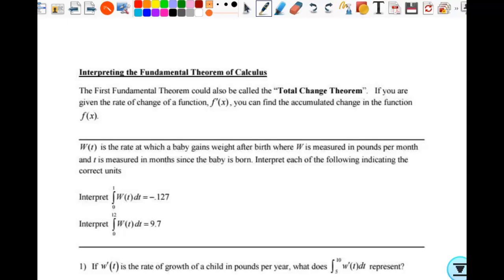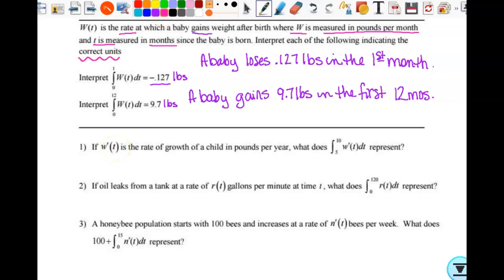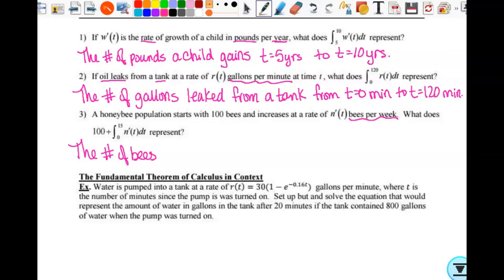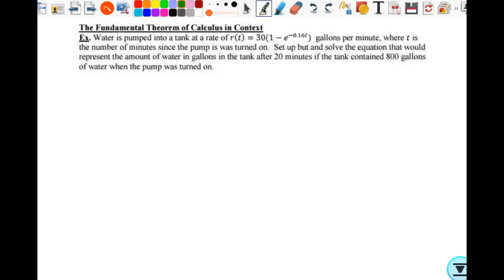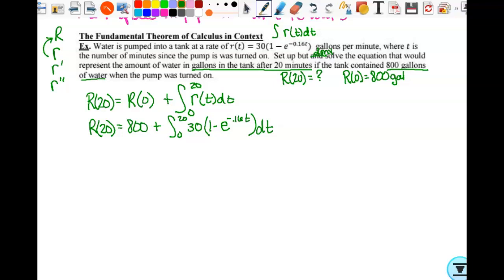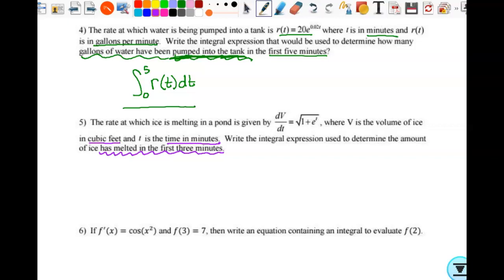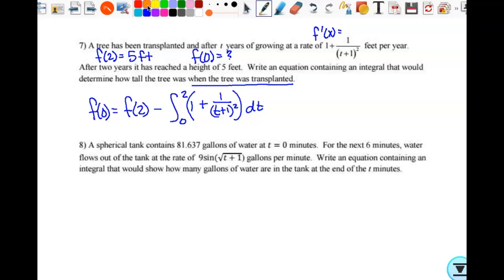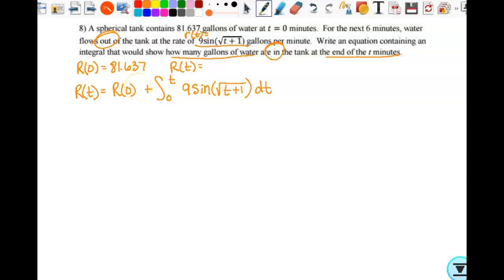Interpreting the Fundamental Theorem of Calculus 2223